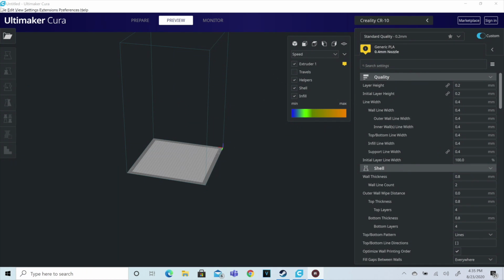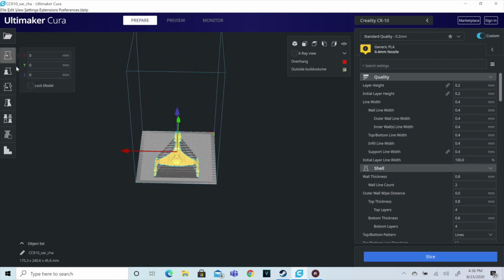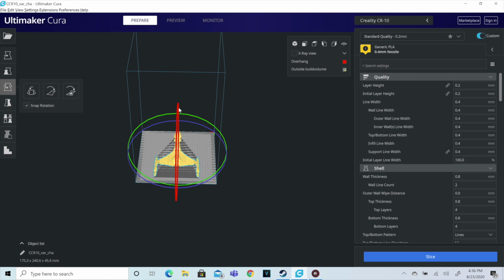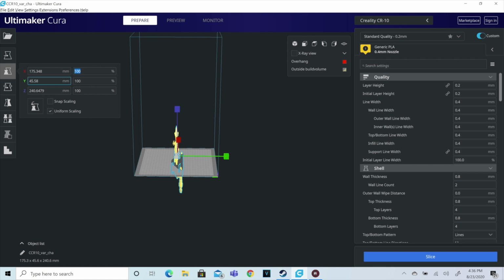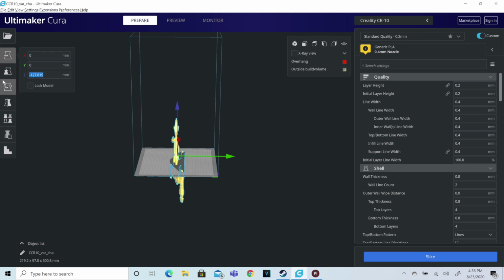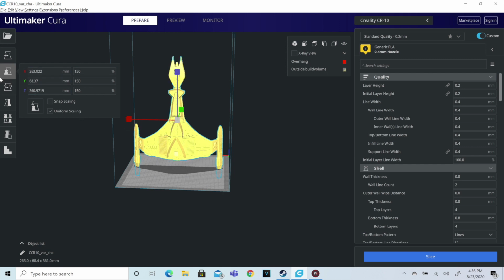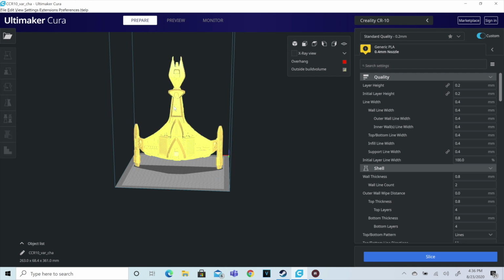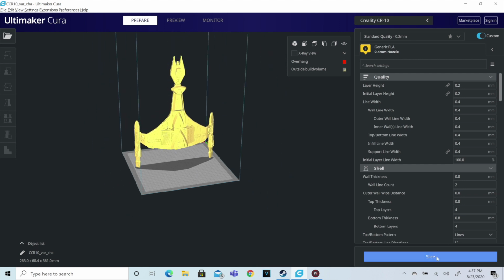3D Printed Star Trek TNG VORCHA Attack Cruiser!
Step-by-step 3D printed Klingon Vor'cha class attack cruser from Star Trek Next Generation with time lapse. Comment your thoughts of the video below. If you enjoy, please "Like".

🖖Show Notes 🖖
0:00 Introduction
0:23 Cura slicing and fitting the model to the Build Plate
2:03 Octolapse Timelapse of printing the model
2:15 Normal Timelapse
2:58 Cleaning the supports
4:35 Final Product

The time lapse of the Vor'cha model was made possible by outcastrc  on Thingiverse.com

🟩 My favorite filament PLA
🟩 Creality Ender 3 printer from Amazon
🟩 Creality Ender 3 v2 Printer from Amazon
🟩Creality CR-10
🟩Creality CR-10V2

🟨About 🟨
See how to 3D print a Klingon Vor'cha from Star Trek with your 3D printer. I used a Creality CR-10 V2 for this 3D printed figure, but this print would work on other filament 3D printers. I also show the slicing process with the easy to use 3D printing software Ultimaker Cura. This is a great free 3D print for beginners found on thingiverse.